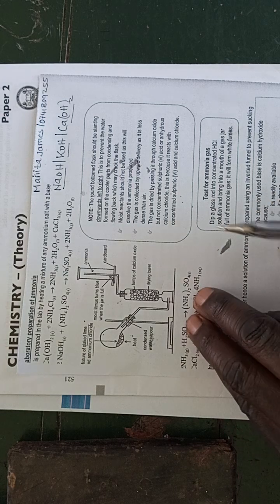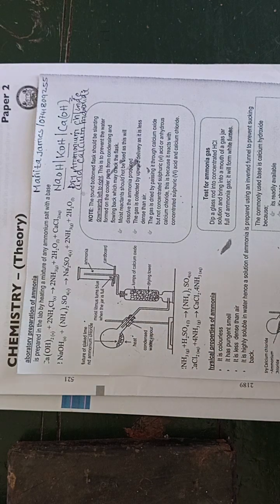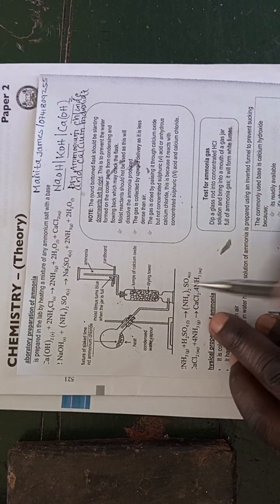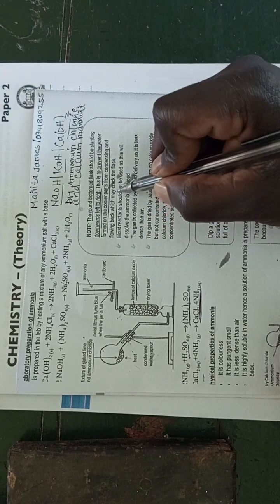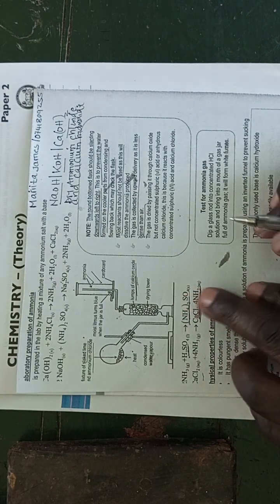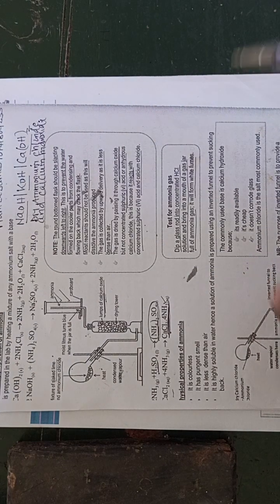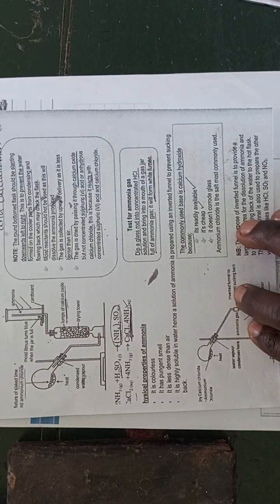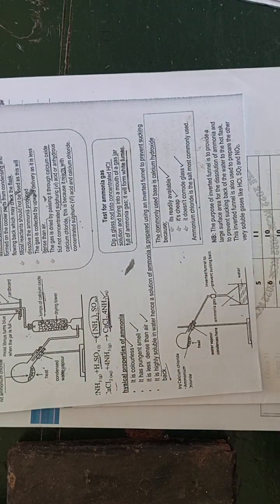Laboratory preparation of ammonia